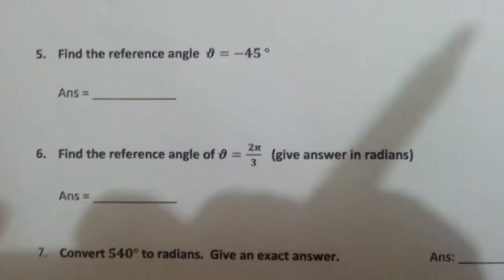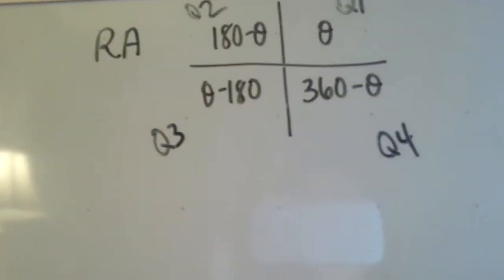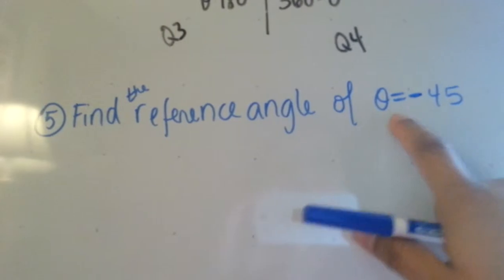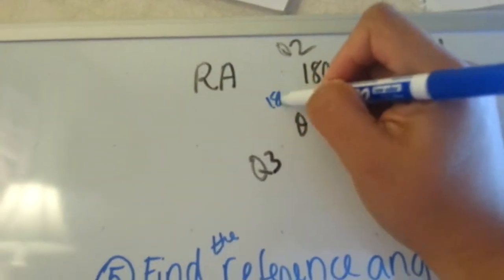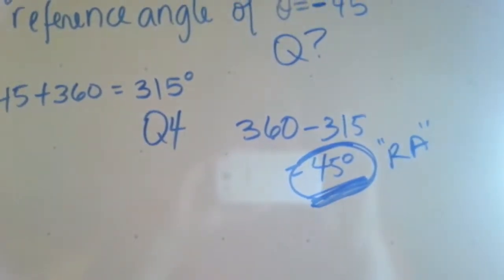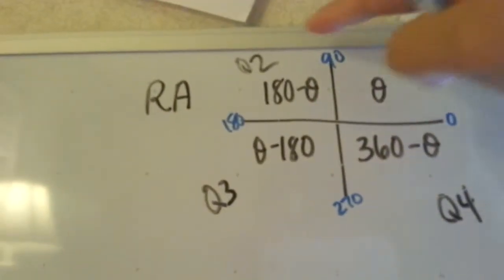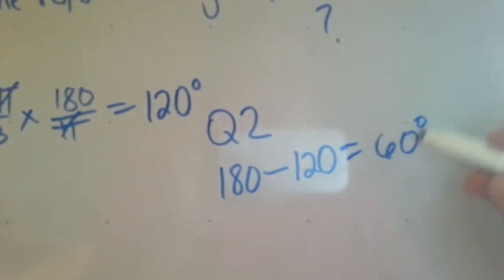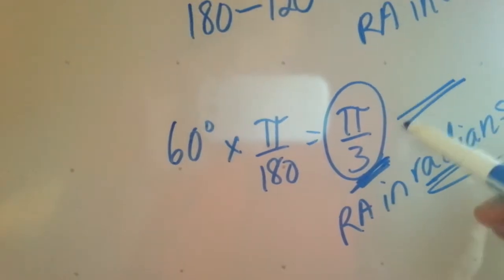Quiz5.1E part 2